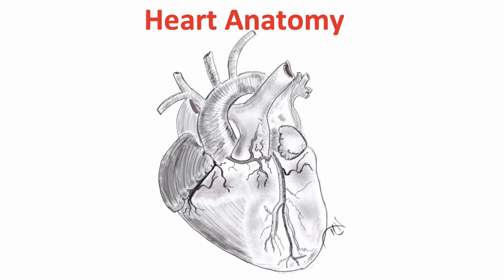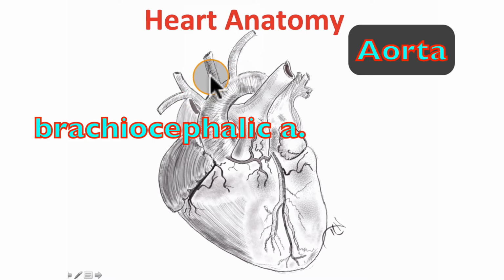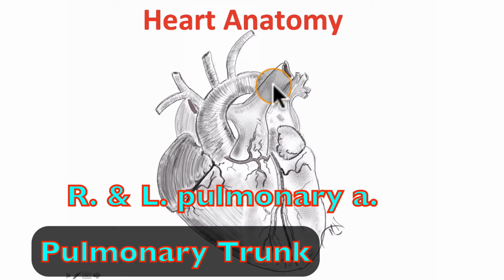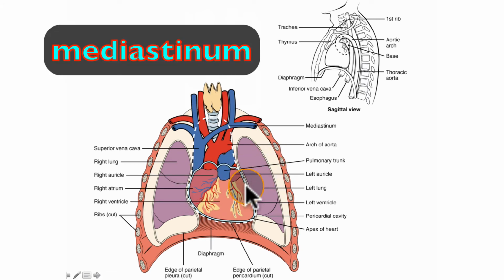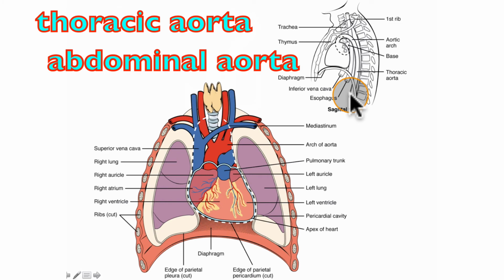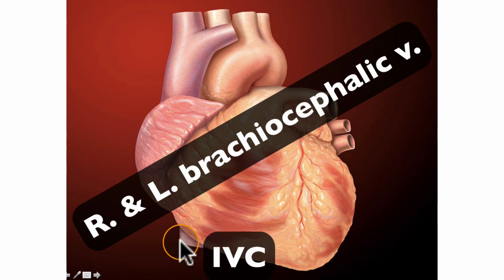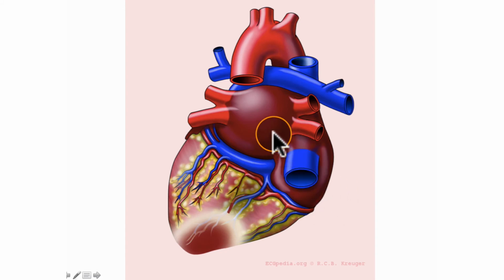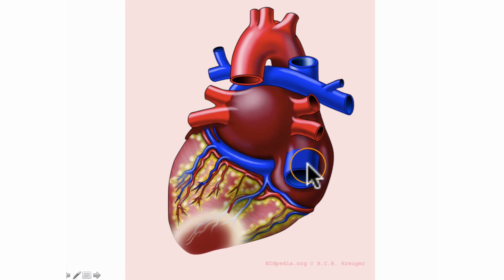Heart Anatomy 1.0